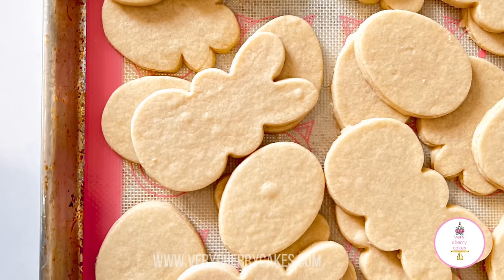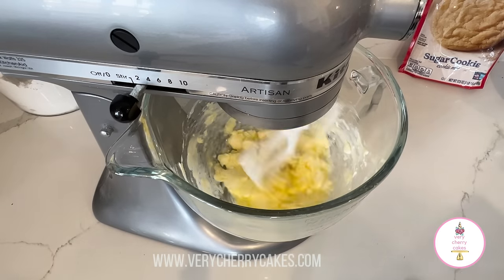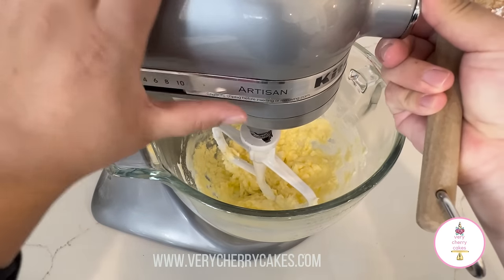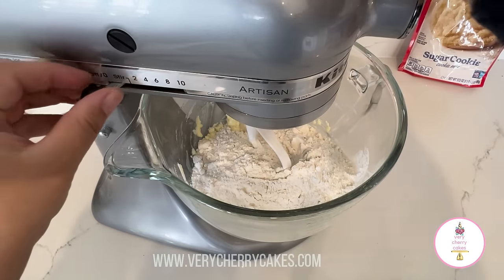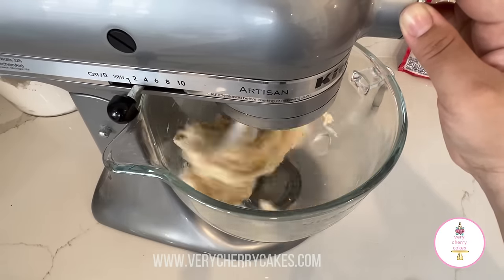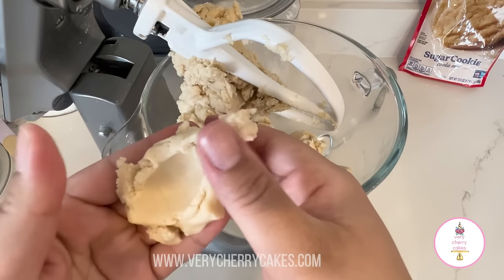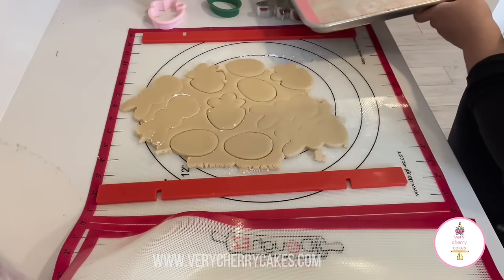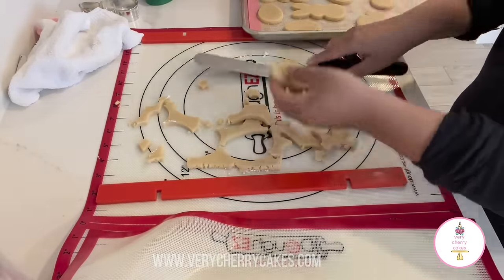Roll Out Cookie Dough using Betty Crocker Sugar Cookie Mix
Hi friends, today we are making rollout cookie dough using sugar cookie mix. I am going to show you the additional ingredients I add to make sure the dough doesn’t spread too much.

1 pack 17.5 oz sugar cookie mix
1 large egg
1 stick + 4 tbsp of butter
2 tbsp sugar
1 tbsp vanilla extract
1/4 tsp almond extract
1 cup all purpose flour

Yields 30-33 cookies (3 inch in size)

I remade one of my older recipes and I want to reshare it with you. So lets get started.

✅ the majority of the ingredients I use can be found at Walmart, HEB, local grocery stores, local cake supply stores, SAMS, COSTCO, and even on AMAZON

❗️ to find my recipes you can search my channel name VERY CHERRY CAKES followed by the recipe you need, in case you can't find a recipe let me know in the comments so I can fix it ❗️

ETSY SHOP